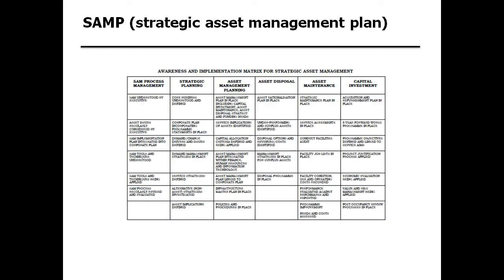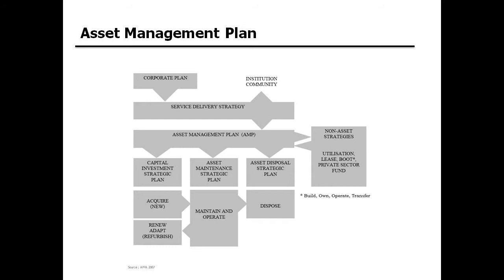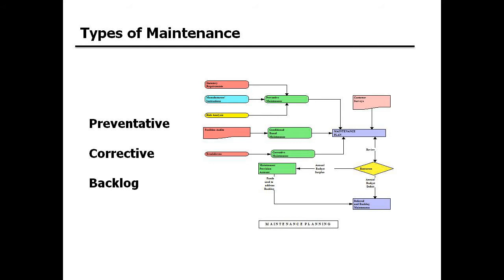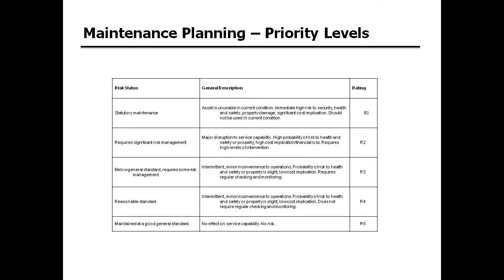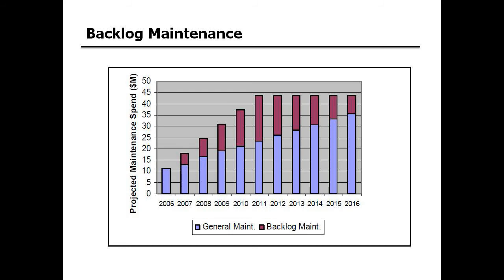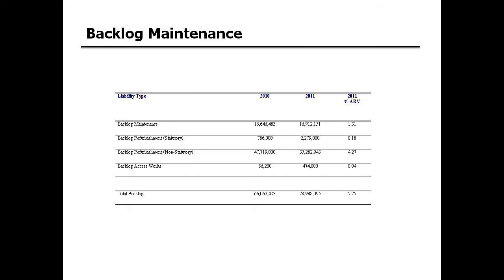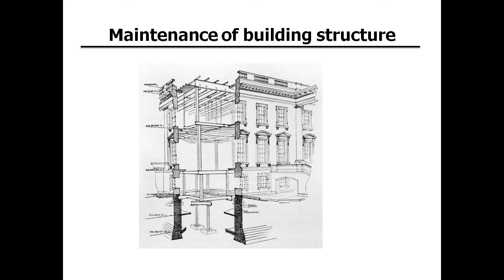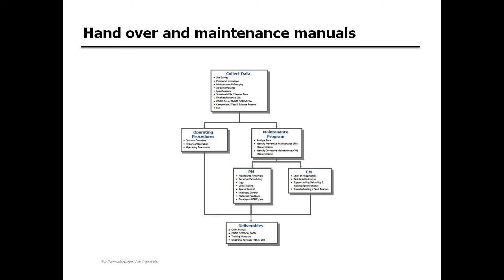BLAR 13040 TOPIC 1.mp4